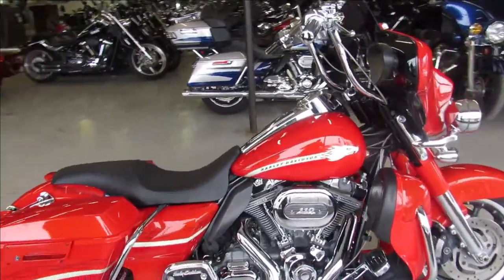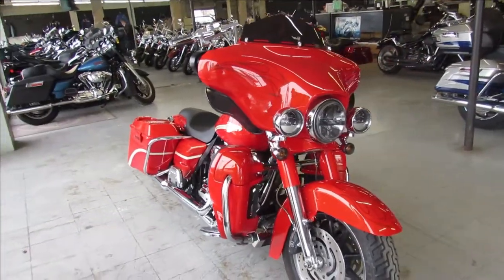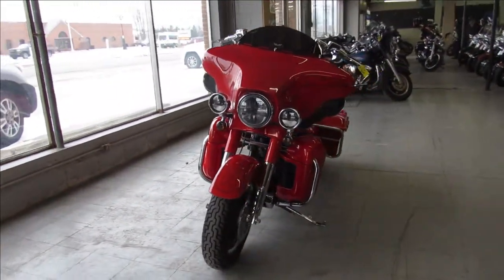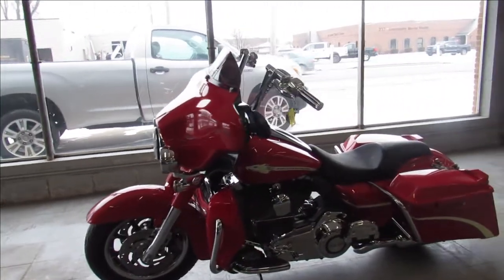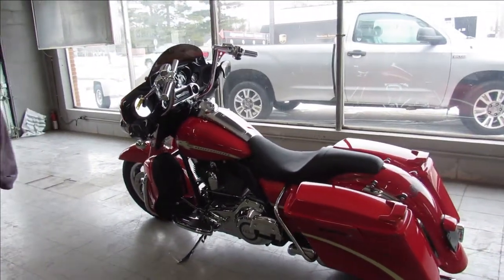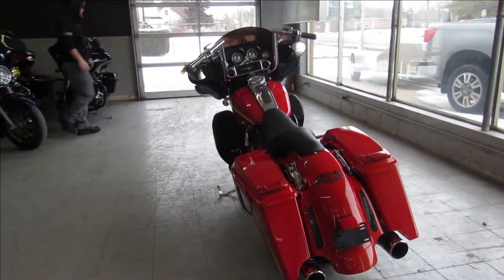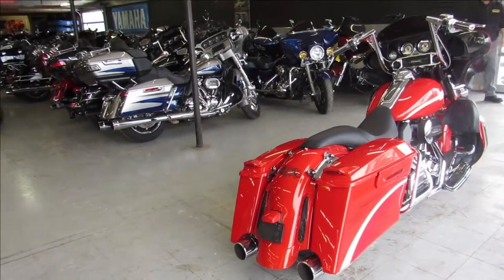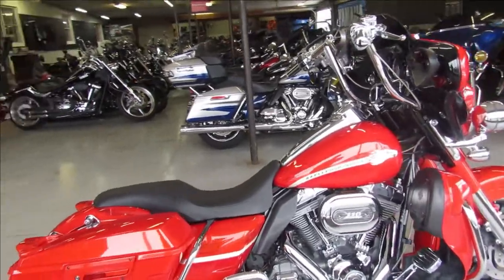2010 HARLEY STREET GLIDE FLHXSE U5520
USED SCREAMING EAGLE STREET GLIDE CVO FOR SALE! HARD TO FIND BIKE IN A HARD TO FIND COLOR! THE TEQUILA SUNRISE PAINT SHINES LIKE NEW (MUST SEE IN THE SUN), CHROME IS SPOTLESS! CHROME FRONT END, CHROME SWITCH HOUSINGS, CHROME LEVERS, CHROME ALL OVER THE MOTOR, UPGRADED FLOOR BOARDS, UPGRADED LOWER CONTROLS! THIS IS ONE SHARP STREET GLIDE. THE 110 CUBIC INCH SCREAMING EAGLE CVO MOTOR RUNS STRONG! JUST SERVICED AT THE DEALERSHIP, INSPECTED, ALL FLUIDS CHANGED AND READY FOR THE ROAD. STAND OUT FROM THE CROWD.